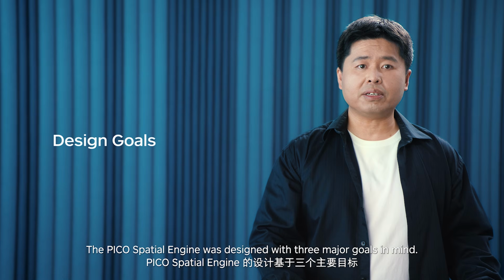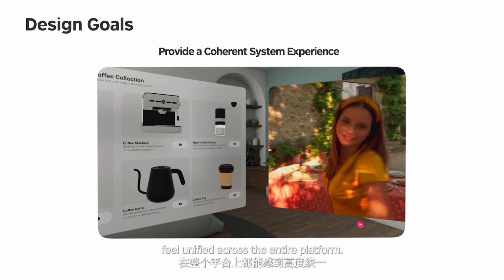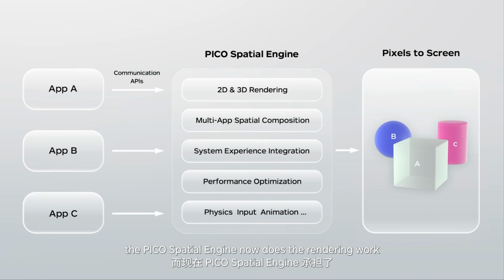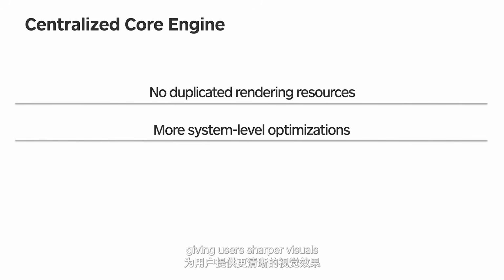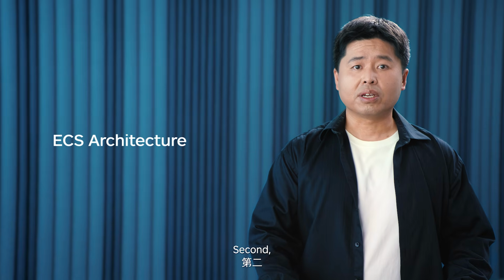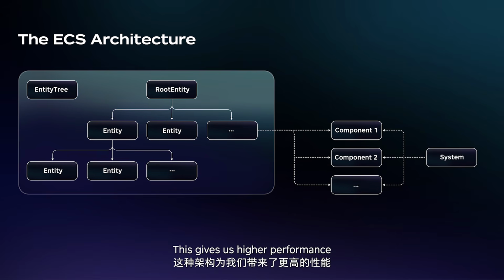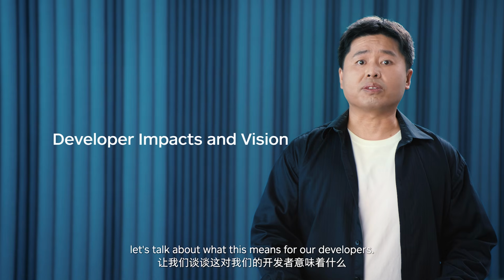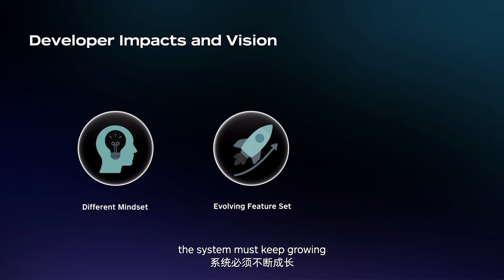PICO OS 6 Deep Dive: Spatial Engine | The Unified Rendering Architecture Powering Spatial Computing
Every capability in PICO OS 6 — spatial multitasking, MR rendering, multimodal interaction — runs on one foundation: PICO Spatial Engine.
In this third installment of the PICO OS 6 Developer Video Series, Jian Zhang (Engineering) walks through what the Spatial Engine actually is, why it required rebuilding the OS from the ground up, and what it means for developers building on PICO OS 6 today.

If you've seen the term "PICO Spatial Engine" in our docs and wondered what's actually happening under the hood — this is the video.

What we cover in this video:
✅ 00:03 - Introduction
✅ 00:25 - Why XR needed a new OS foundation: from single-app silos to spatial multitasking
✅ 00:57 - The three design goals of PICO Spatial Engine
✅ 01:45 - Architecture Layer 1: Centralized Core Engine & unified rendering
✅ 02:17 - Benefits of OS-level rendering: no duplicated resources, foveated rendering by default, global spatial awareness
✅ 03:14 - Built-in capabilities: physics, perception, animation, audio, interaction, UI
✅ 03:15 - Architecture Layer 2: ECS (Entity-Component-System) design
✅ 04:05 - Architecture Layer 3: Openness to higher-level frameworks (Kotlin, game engines, web, custom APIs)
✅ 04:28 - What this means for developers: more built-in, less from scratch
✅ 05:02 - Roadmap philosophy: built together with the developer community